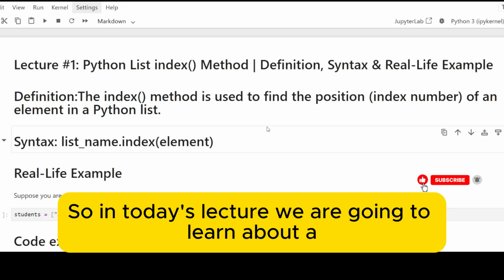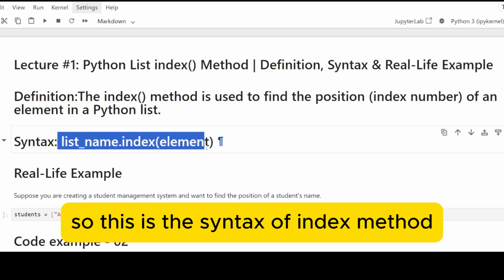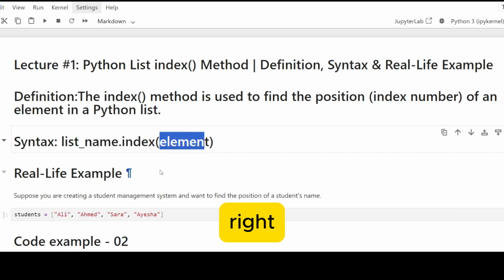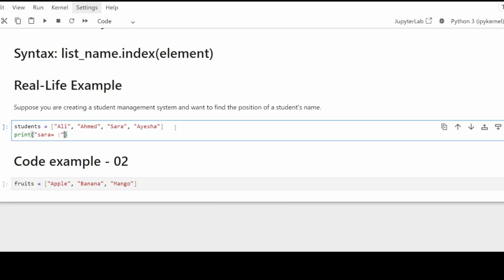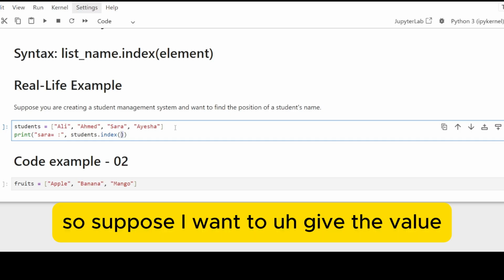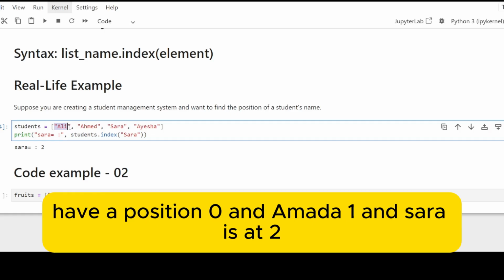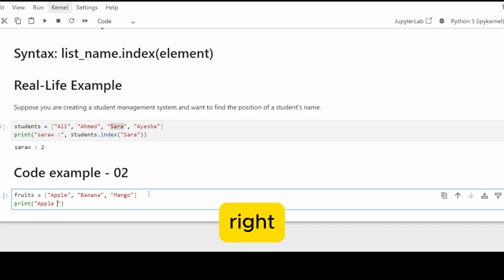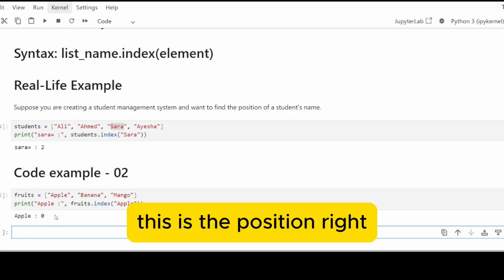Index method in python | index function | python lists methods | beginners tutorial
Learn the index() method in Python with easy and beginner-friendly examples! In this Python tutorial, you'll understand how to find the position (index) of an element in a list using the index() function. Whether you're starting Python programming or learning Python list methods, this video will help you master the index() method step by step.

In this video, you'll learn:

What is the index() method in Python?
How to find an item's position in a list.
Python list.index() syntax and examples.
How index() works with strings and numbers.
What happens when an item is not found?
Common mistakes beginners make while using index().
Example:
students = ["Ali", "Ahmed", "Sara", "Ayesha"]

print(students.index("Sara"))

# Output:
# 2

This tutorial is perfect for:

Python Beginners
Python Programming Students
Python Crash Course Learners